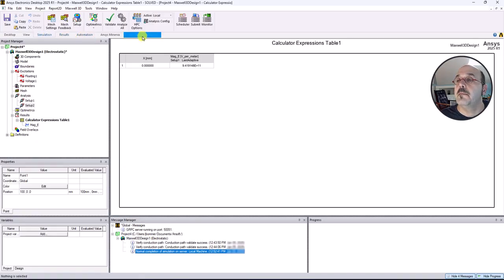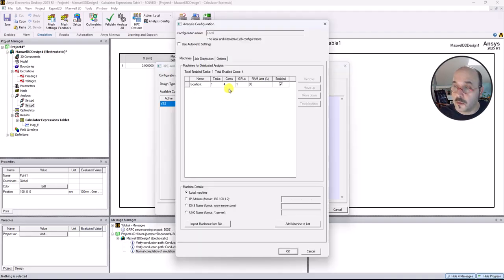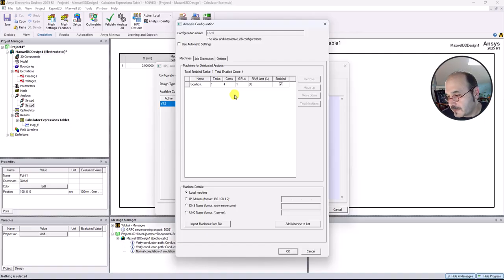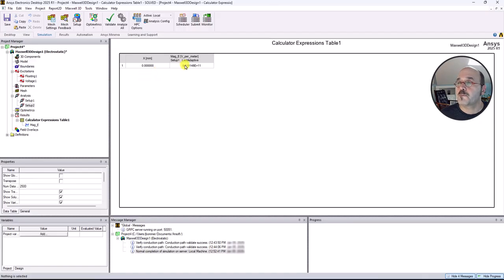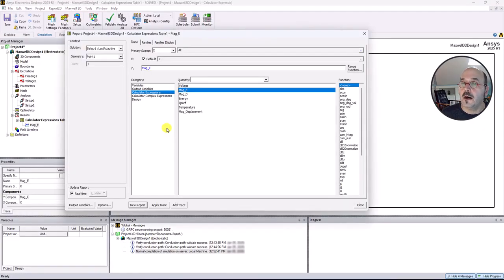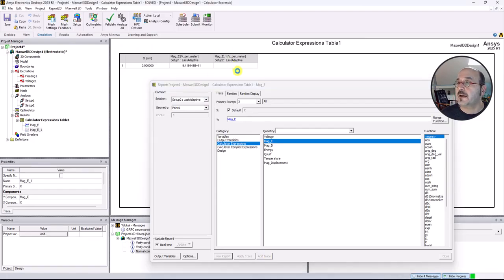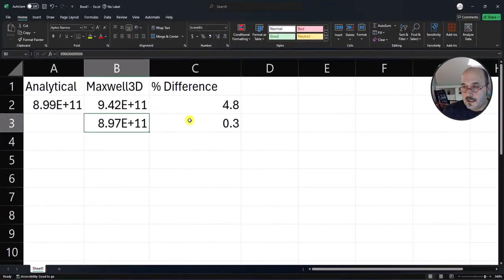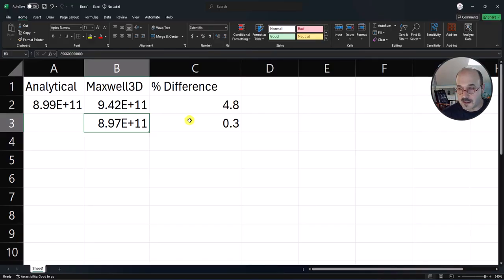Ders 8 – Ansys Maxwell'de Veri Tablosu Raporu Oluşturma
Bu kısa eğitim videosunda, Ansys Maxwell® çözücüsünde yeni bir çözümden elde edilen sonuçların mevcut bir rapora nasıl ekleneceği adım adım gösterilmektedir. Ayrıca, daha yüksek yakınsama (convergence) kriterlerinin doğruluk üzerindeki olumlu etkisi vurgulanır ve bu ayarların nasıl daha hassas sonuçlar sağladığı anlatılır.

📌 Bu derste öğrenecekleriniz:

Veri tablosu raporuna yeni sonuçların eklenmesi

Yakınsama kriterlerinin doğruluğa etkisi

Raporlama süreçlerinin analitik sonuçlarla güçlendirilmesi

Fetech İleri Mühendislik olarak, mühendislik analizlerinizin çıktılarının nasıl daha etkili şekilde raporlanabileceğini sizlere aktarıyoruz.